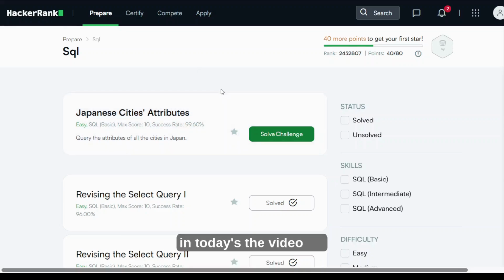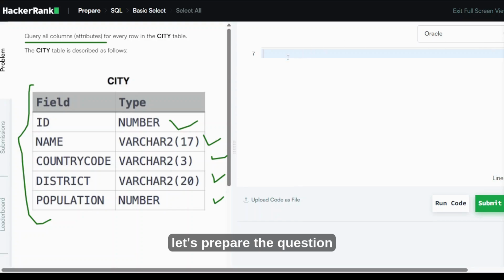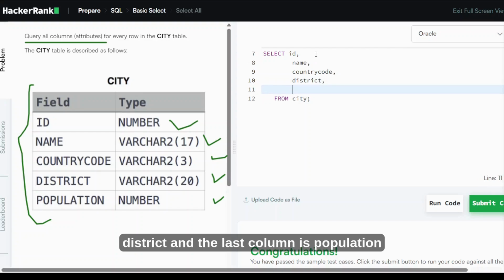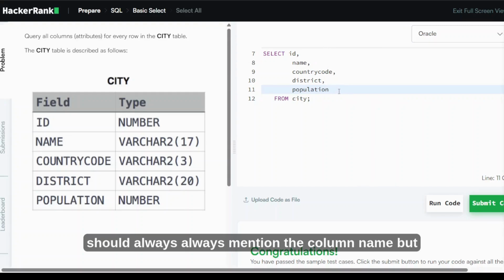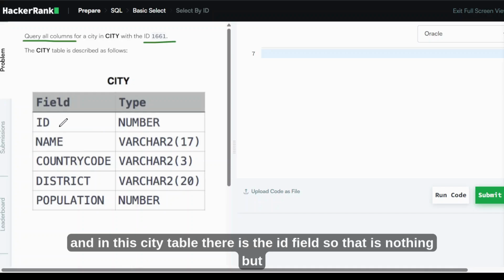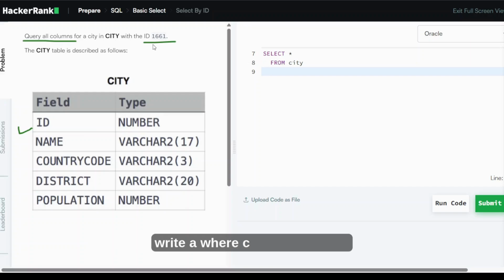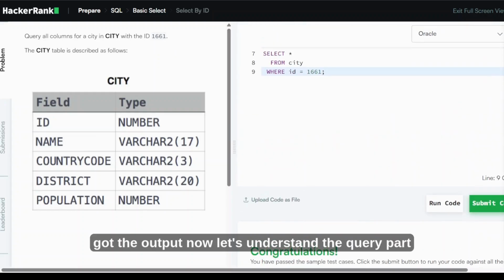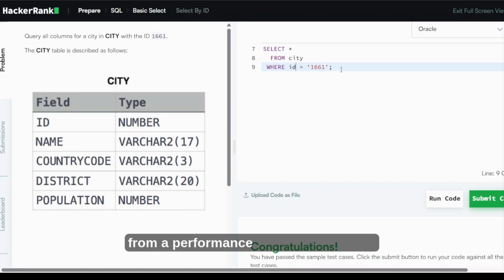HackerRank SQL Questions | #3 Select All #4 Select by ID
🎥 HackerRank SQL Series #3 #4  **Think in Data, Not Just Syntax**
📍 Your first step toward becoming a real Data Champion and interview ready

🚀 This series isn’t just about writing queries — it’s about understanding **data logic** that interviewers look for.

Chapters
00:00  Intro
00:35  Question Analysis
01:05  Query Preparation
03:23  outro

🔍 In This Video:
• Why candidates fail despite correct syntax
• Business logic behind HackerRank SQL problems
• Schema breakdown + real-world JOIN use case
• 3 layers of “why” behind every solution

💡 You’ll Shift From:
✅ Query writer → data storyteller
✅ Syntax memorizer → logic explainer

🎯 For:
• Students, freshers, junior analysts/devs
• Anyone solving SQL but missing the *why*